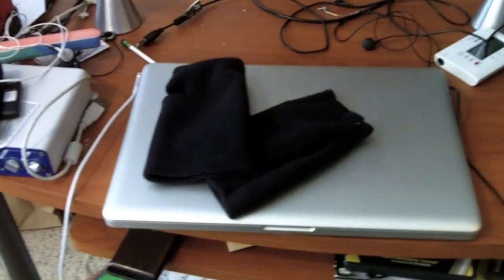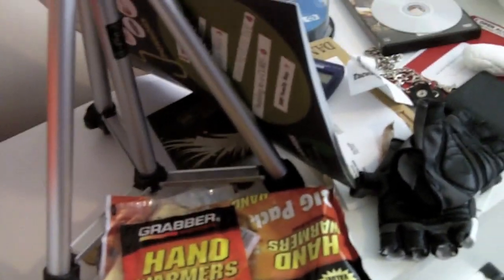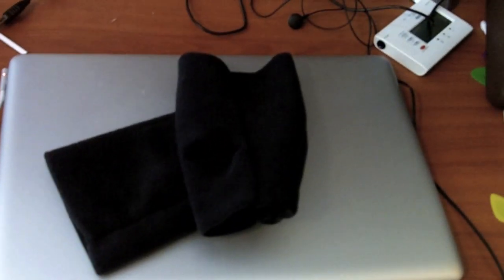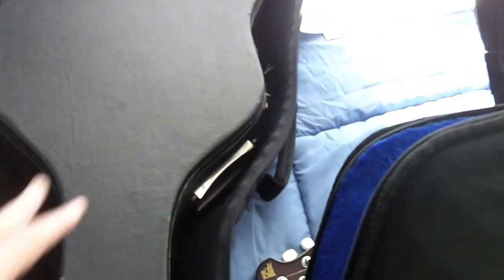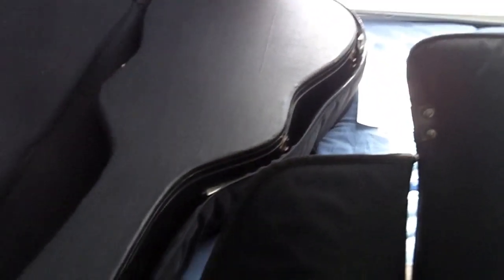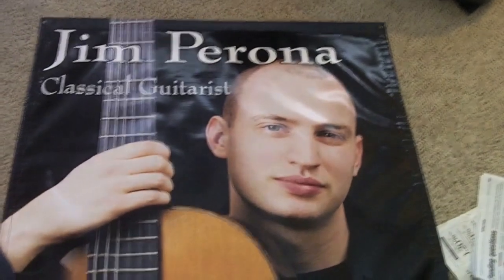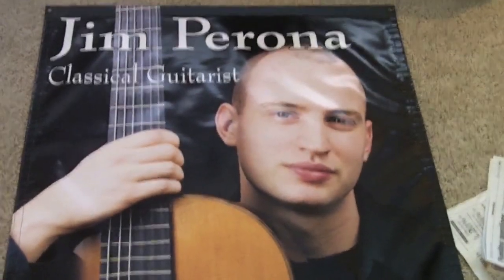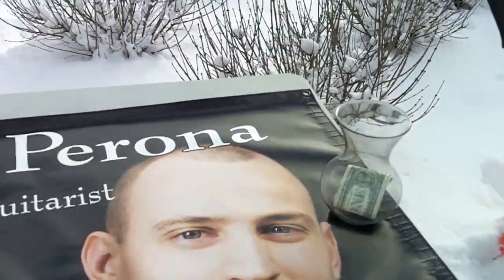Weekly Axe Kicking #54: Gig Preparation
Learn helpful tips on how to prepare for all the non-guitar elements of a gig.

 Jim Perona presents the Weekly Axe Kicking. #54: Gig Preparation

for information on taking live, online guitar lessons with Jim!

Jim Perona holds a Master's in Music degree in Classical Guitar Performance from the New England Conservatory where he studied with world-renowned guitarist Eliot Fisk. He also holds a Bachelor's in Music from Northern Illinois University where he studied with jazz/fusion/classical virtuoso Fareed Haque.